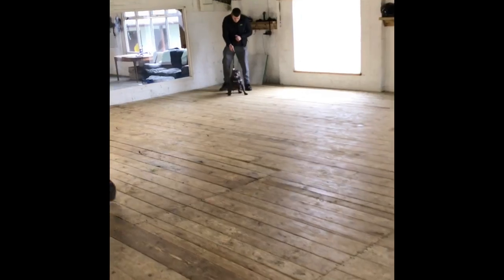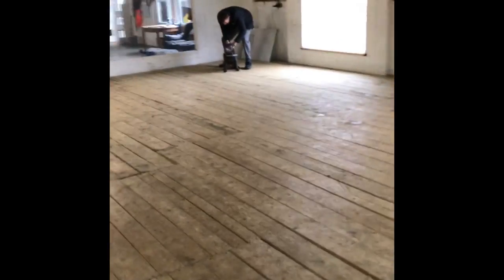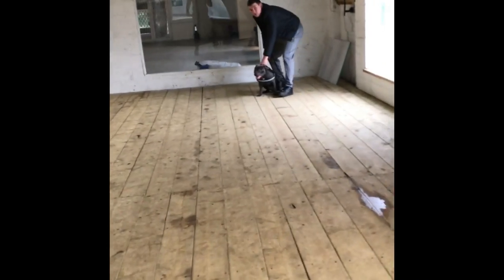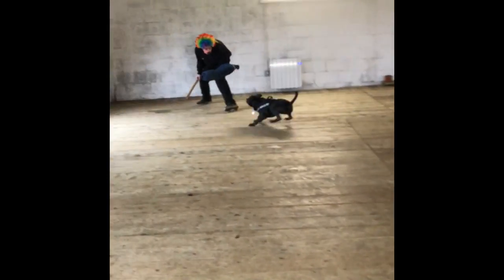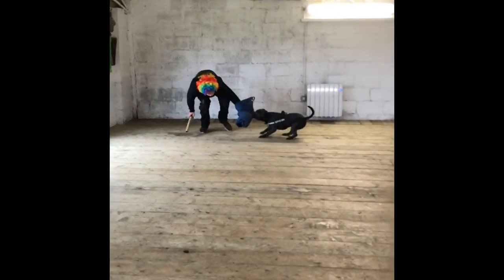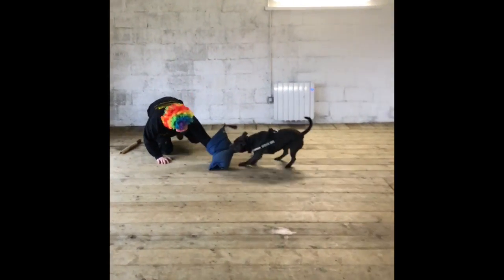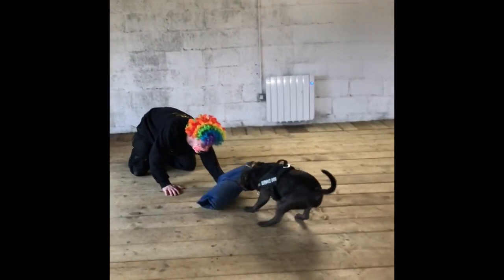Staffordshire Bull Terrier Personal Protection